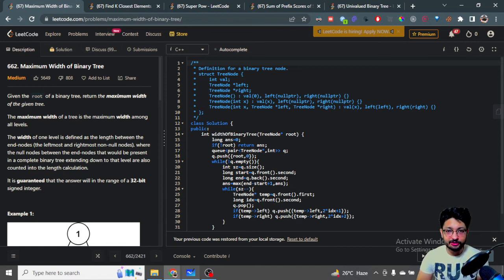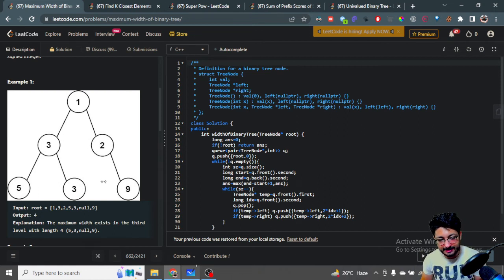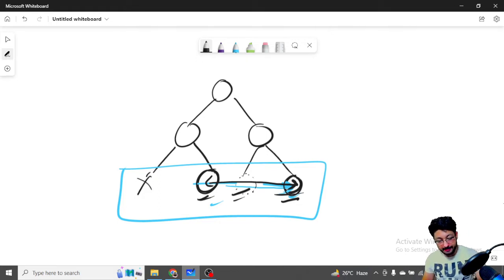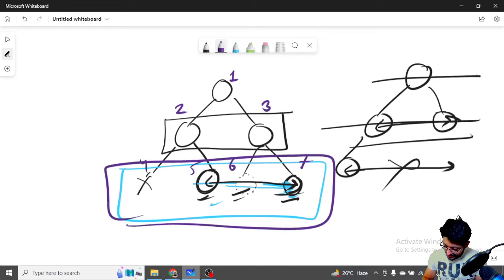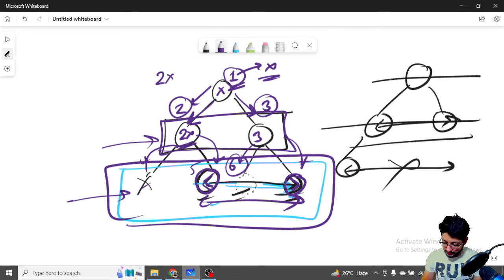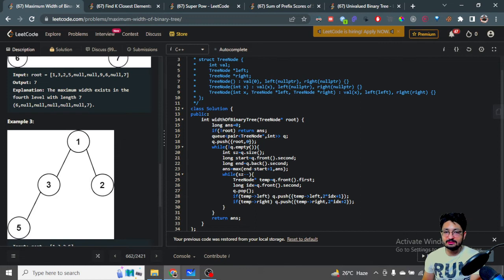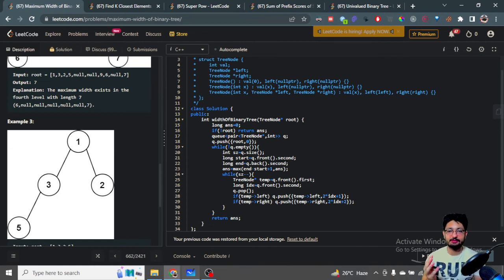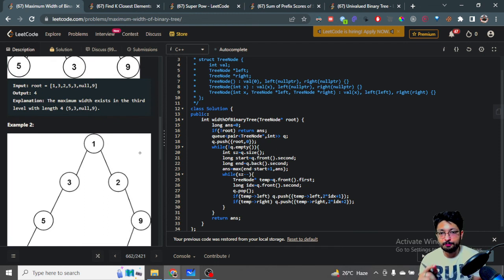662. Maximum Width of Binary Tree | LEETCODE MEDIUM | TREE LEVEL ORDER TRAVERSAL